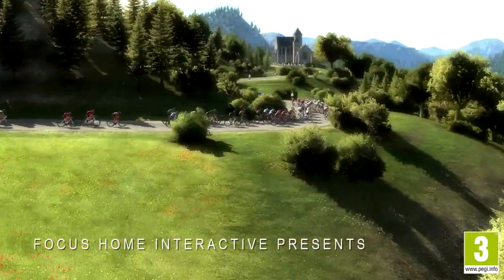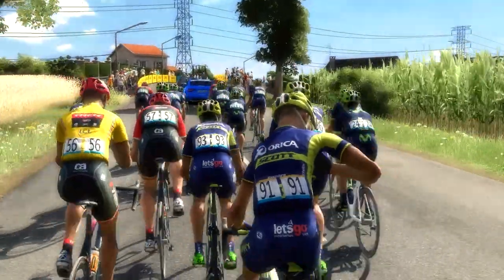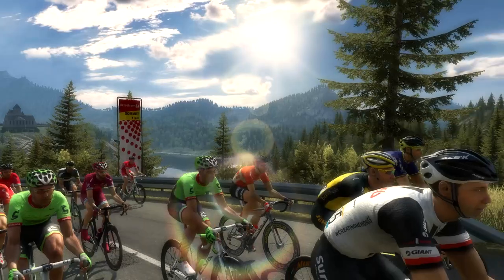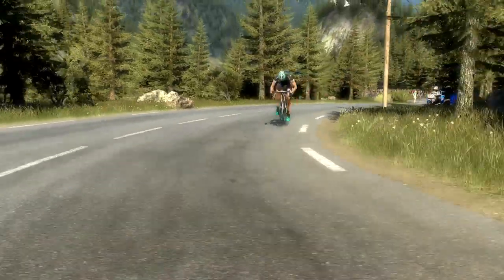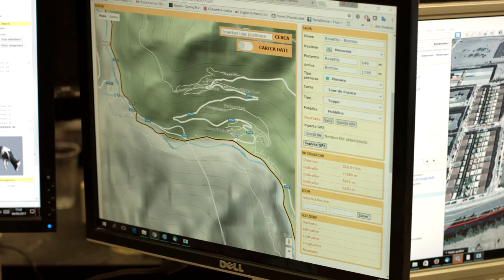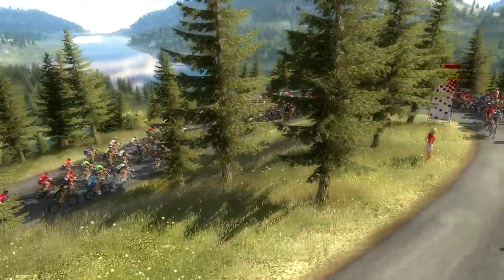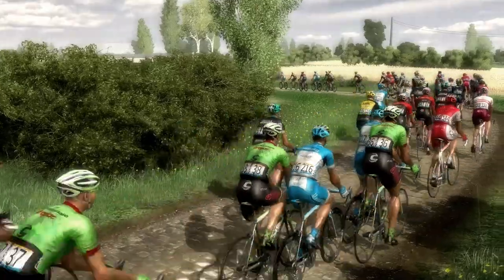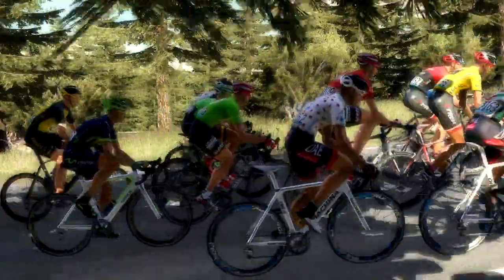Pro Cycling Manager 2017 Gameplay Trailer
Pro Cycling Manager 2017 will release on June 15 for PC. In Pro Cycling Manager, become the manager of a professional cycling team and compete against today's best riders in over 200 races (500+ stages) across the world, including major races such as La Vuelta and the iconic Tour de France. Every year, the developers work hard to push realism ever further, and to make Pro Cycling Manager the most in-depth cycling simulation ever

Favorite & share the video if you enjoyed watching it.

To watch Youtube videos in best quality just click on the gear icon on the bottom right corner of the video and select the highest resolution that your hardware & bandwidth can support.

Youtube resolution list:
best 8k  4320p | great 4k 2160p | very good HD 1440p | good HD 1080p | ok HD 720p | 480p | 360p | 240p | 144p